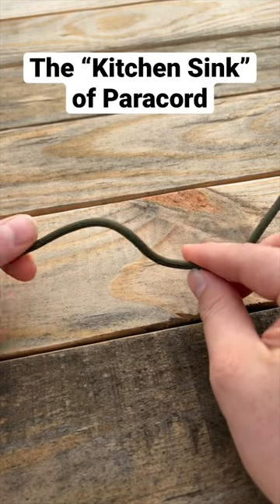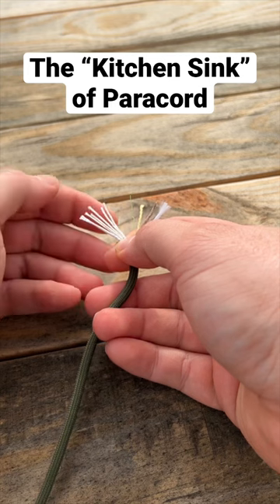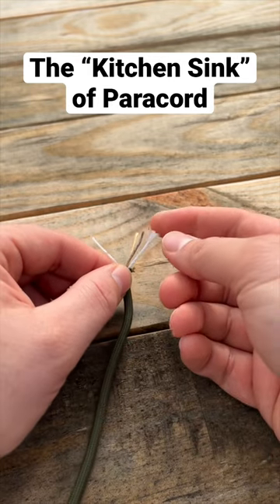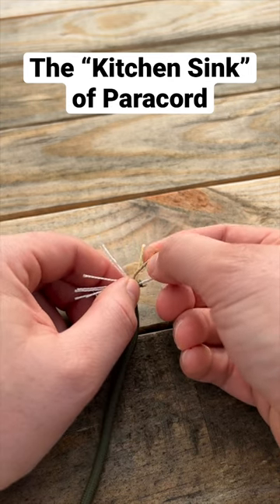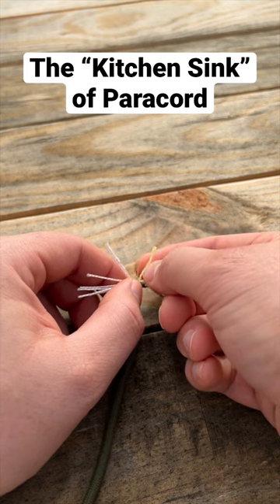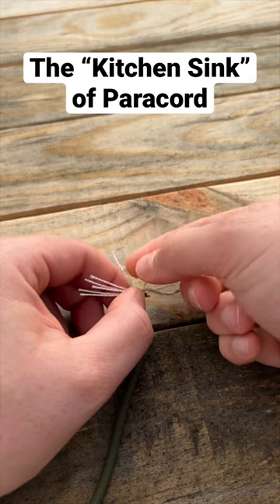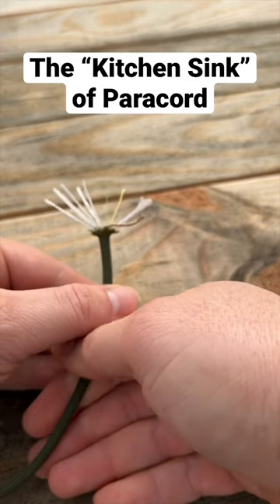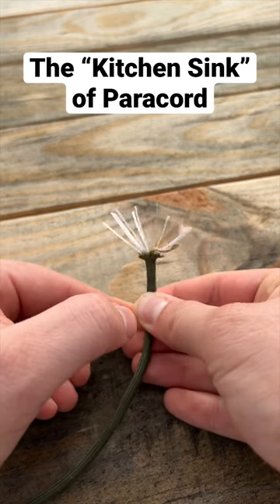The Ultimate Survival Paracord has four additional strands, for survival tasks or other uses.